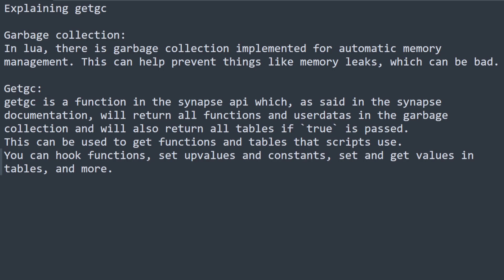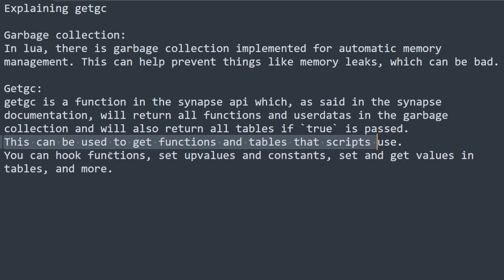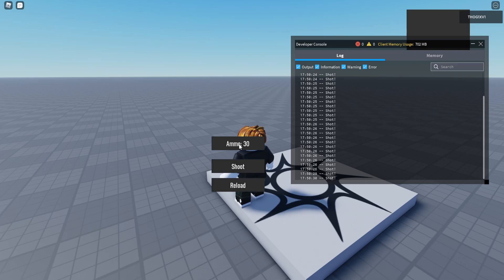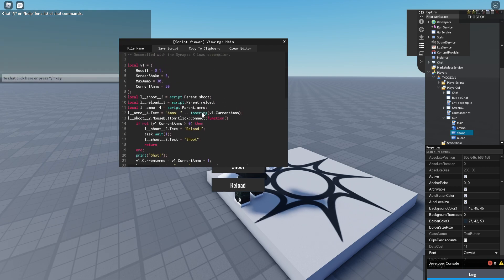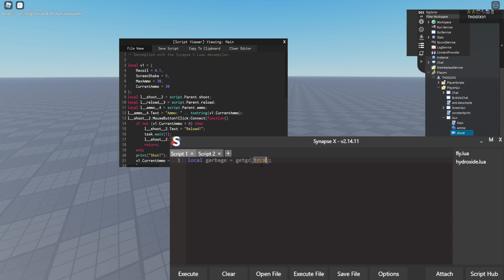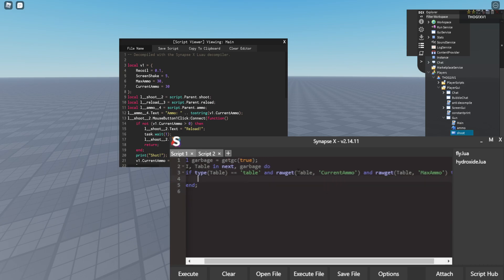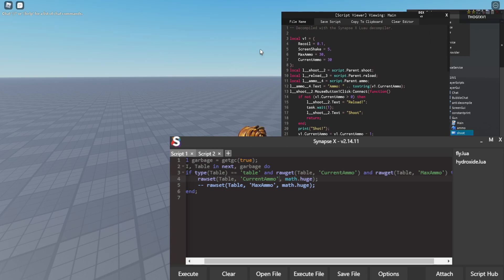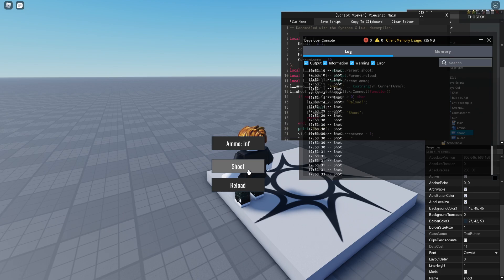What is getgc?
A quick video explaining what the getgc function is and how it works.
Thanks to shush on discord for the suggestion!